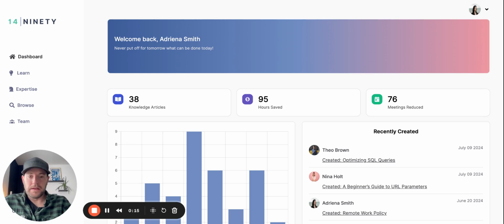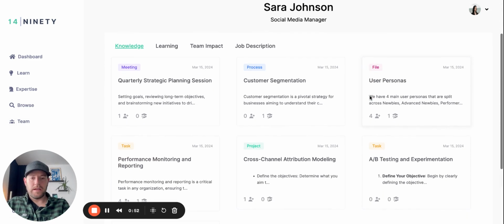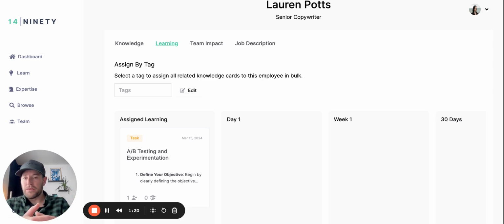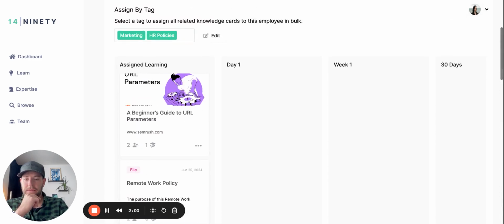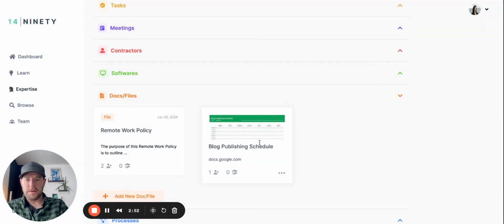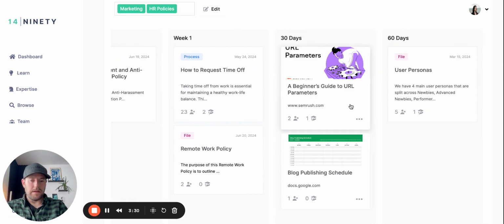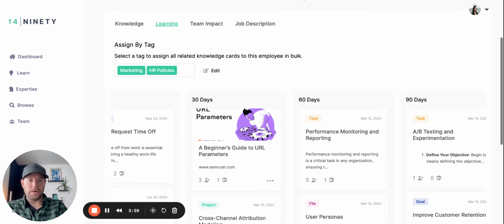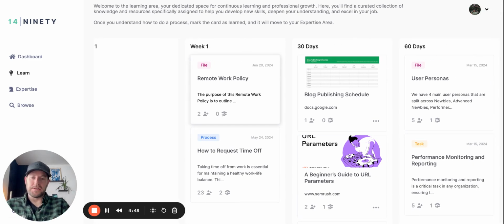How to create customized 30-60-90 day employee onboarding plans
See how to create custom onboarding plans inside 14 | NINETY with knowledge cards or with links from anywhere on the internet. Create a better employee onboarding experience today.